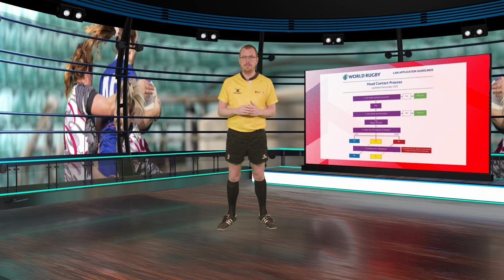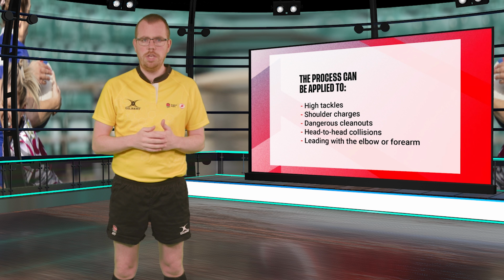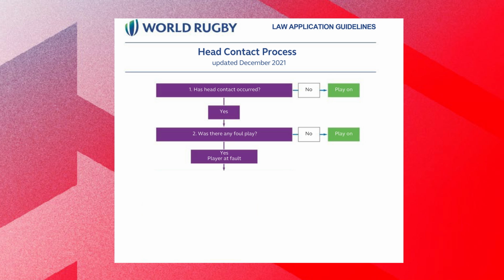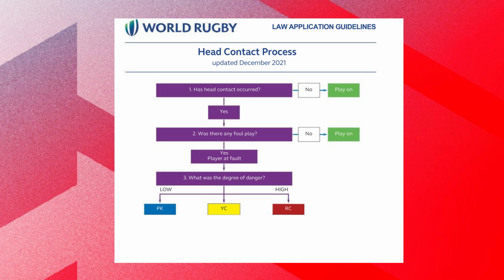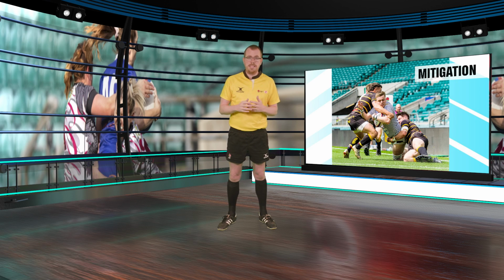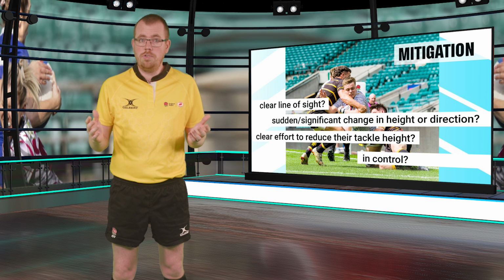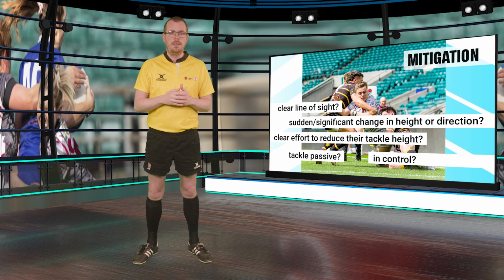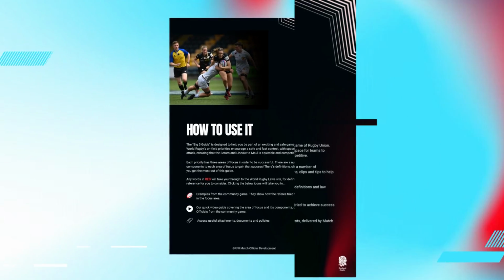BIG5GUIDE - World Rugby Head Contact Process (HCP) [SAFETY]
in 2021, World Rugby announced the Head Contact Process (HCP), which is designed to help support consistency of decision making around head and neck contact in the game of Rugby Union. By applying the HCP correctly, it can support the appropriate sanctioning of foul play, and encourage player welfare.

Kieron takes us through the process, how to use it, and why it is important that we know the 4 key questions!